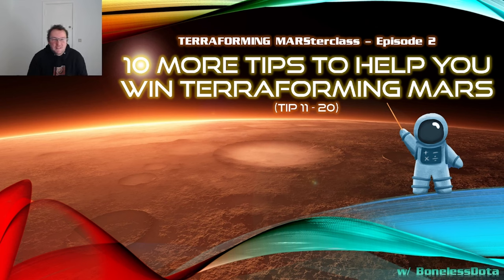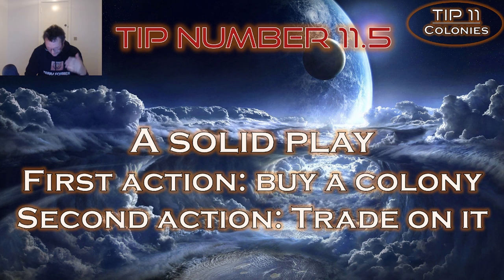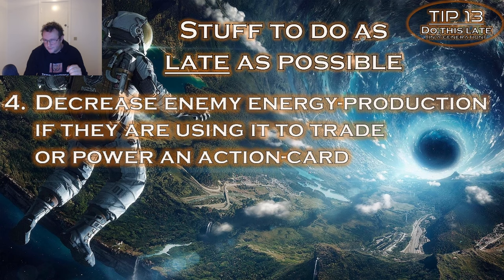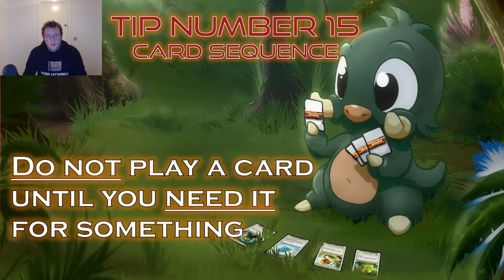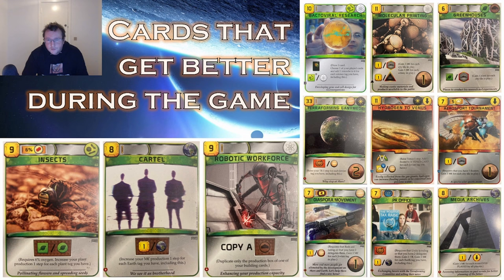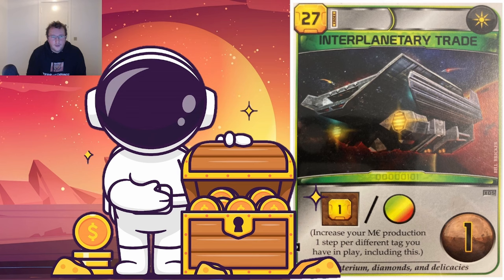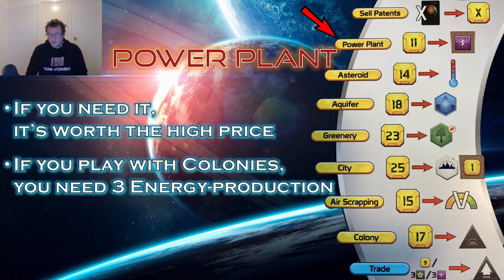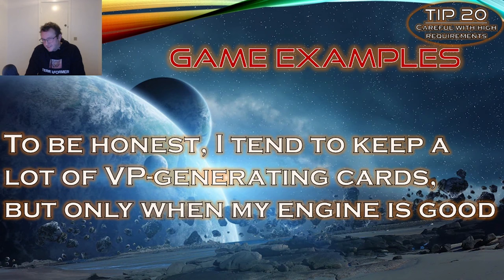10 MORE tips to help you win - TERRAFORMING MARSterclass Ep. 2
10 MORE tips to help you win. This is the second half to the first video.

Timestamps:
00:00 - Intro
00:14 - Tip 11 Buy colonies (especially Luna and Pluto)
06:42 - Tip 12 Get 3 energy-production (if you play with colonies)
08:24 - Tip 13 Stuff to do early and late in a generation
13:40 - Tip 14 Spend only 1 action on your turn unless you have a reason to spend 2 actions
18:51 - Tip 15 Card sequence (don't play a card before you have a reason to)
21:52 - Tip 16 Some cards can increase in value if played later
24:26 - Tip 17 Play to maximize resource amplifiers
29:14 - Tip 18 Play the good cards taking into account number of players
34:40 - Tip 19 Use standard projects wisely
42:27 - Tip 20 In your opening hand don't keep cards with a crazy requirement unless...

Thanks to the Fryxelius family, Fryxgames and Stronghold Games for creating this wonderful game. Ultimately all the cards and game components belong to them.

Created by:
Twin Sails Interactive
Fryxgames
Lucky Hammers

Pictures used:
783 pictures of my own copy of the game that I have taken myself.

Additionally, I have used pictures from the Internet. I have used the pictures in good faith and I did my best to give all of you proper credit. If I have failed to give you proper credit for a picture, write me in the comments and I will add your name to the description.
I am not monitizing this video.

Thanks to the nice people at freepik.com for providing the cute austronaut pictures as well as some awesome backgrounds.
catalyststuff
upklyak
kjpargeter
sebdeck
angel_nt
adisonpatum
macrovector
nawazwazwaz
collayart
d.vanilla
vectorpouch
KattPolyakova
macrovector
brgfx
macrovector
nopiaalea

arunika.std
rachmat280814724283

Yuri_B
Vadim Sadovski
Matej Antunović

Makinita

Thanks to stronghold games for creating my favorite board game.
Thanks to rick and morty for being awesome. I promise to only use the bird person picture on this side of the central finite curve.